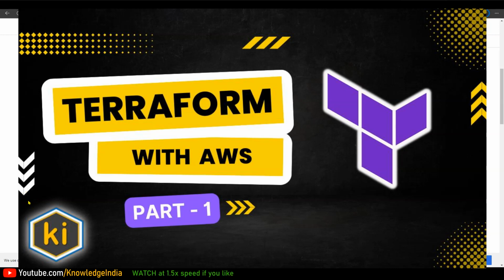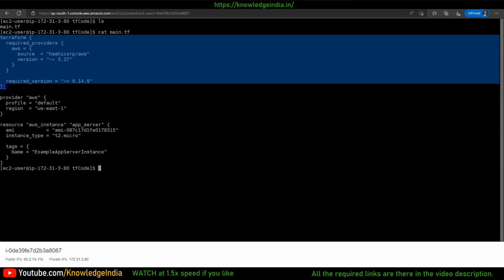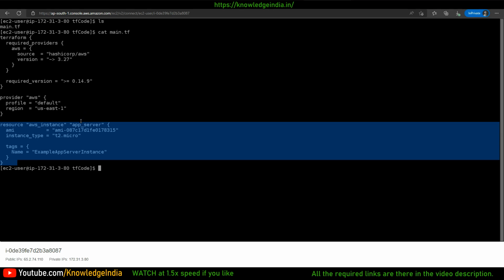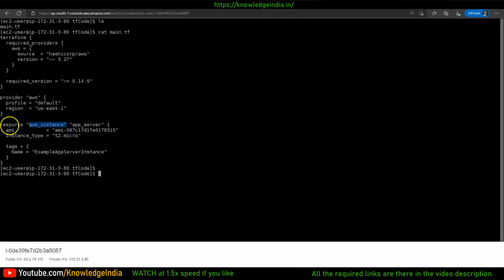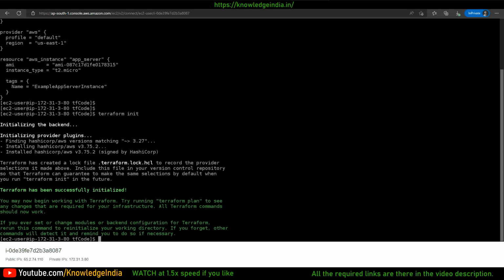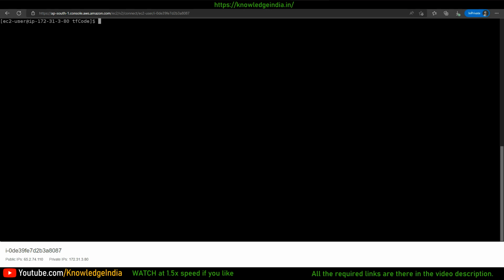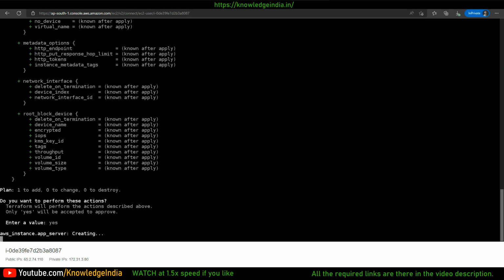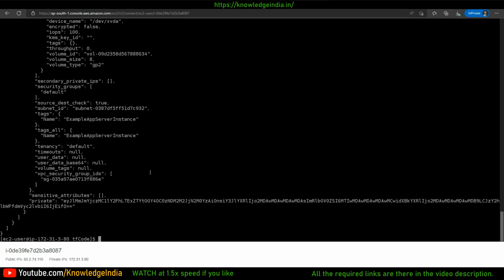Part 1 - Why Terraform & IaC? Learn Terraform Practically with AWS Series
Learn Terraform in easy manner with AWS
Why Terraform & IaC?